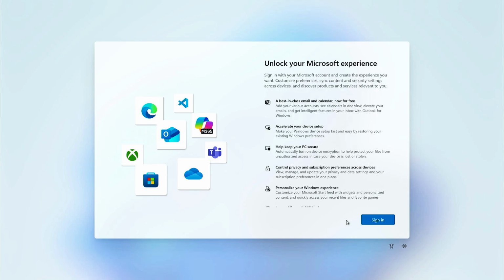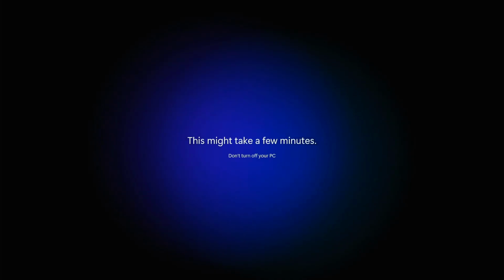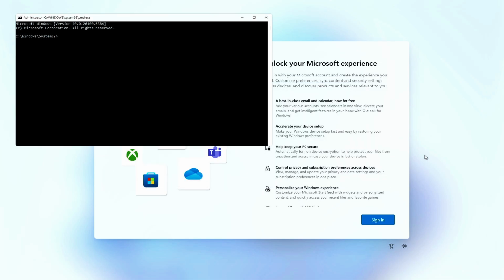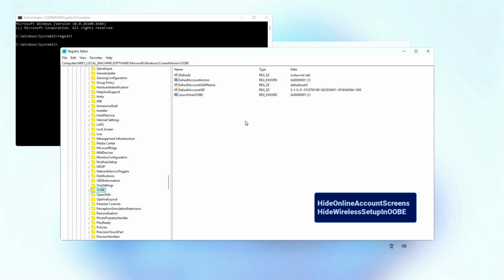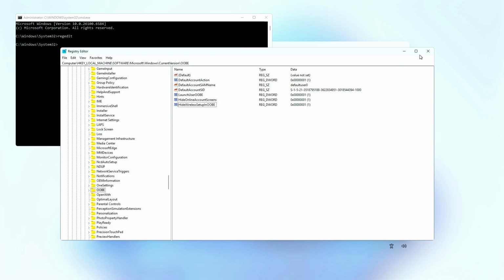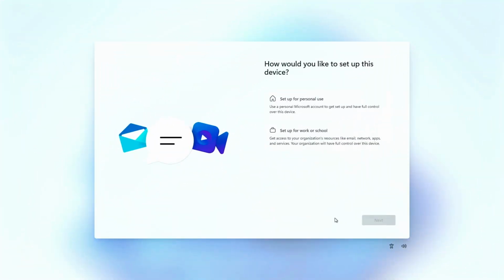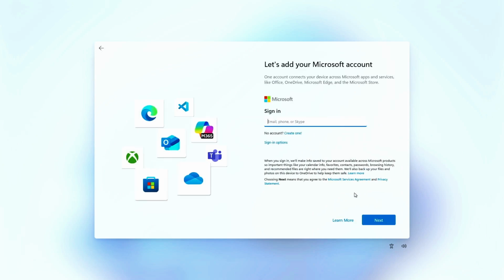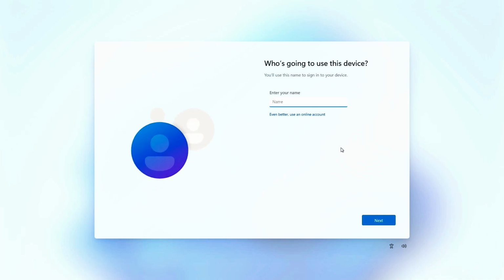Bypass Unlock Your Microsoft Experience When Installing Windows 11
Learn how to unlock your Microsoft experience during Windows 11 installation — step-by-step methods to skip or bypass the Microsoft account and online-required steps (OOBE workarounds, local account methods, unattend.xml and registry tweaks), safe preparation (backup, recovery drive), risk warnings, troubleshooting and rollback tips so you can install Windows 11 while keeping your data and privacy intact.

* Bypass “Unlock Your Microsoft Experience” During Windows 11 Install
* Install Windows 11 Without Microsoft Account (Local Account Guide)
* OOBE Workaround: Skip Microsoft Account in Windows 11 Setup
* Use Unattend.xml or Registry to Bypass Microsoft Experience
* Create Windows 11 Local Account During Installation (Step-by-Step)
* Bypass Microsoft Online Requirement in Windows 11 OOBE
* Fix Errors When Skipping Microsoft Account on Windows 11 Install
* Disable Microsoft Experience Prompts While Installing Windows 11
* Rollback & Recovery After Bypassing Microsoft Account Setup
* Privacy-Focused Windows 11 Install: Skip Microsoft Experience

bypass unlock microsoft experience windows 11, skip microsoft account windows 11, oobe bypass windows 11, install windows 11 without microsoft account, create local account windows 11 install, unattend.xml windows 11 guide, skip online account windows 11, oobe workaround windows 11, privacy install windows 11, bypass microsoft online requirement, windows 11 setup without internet, fix oobe errors windows 11